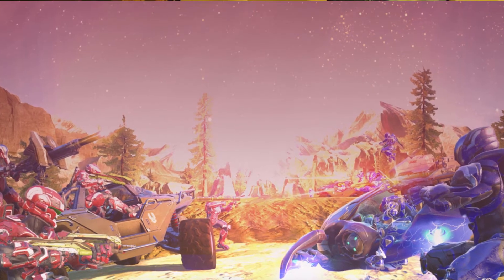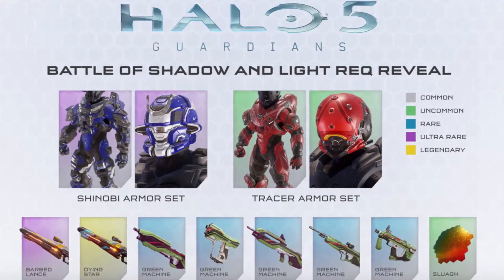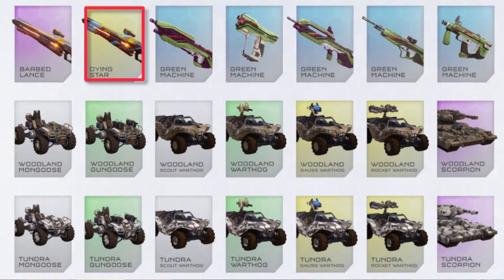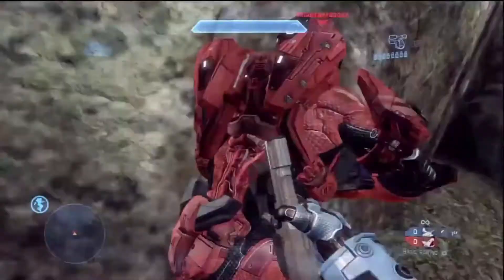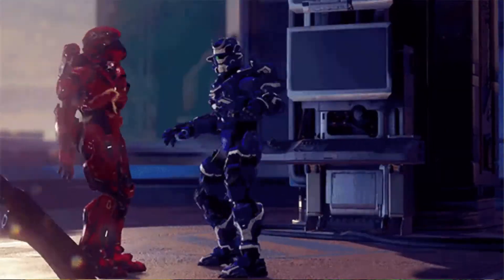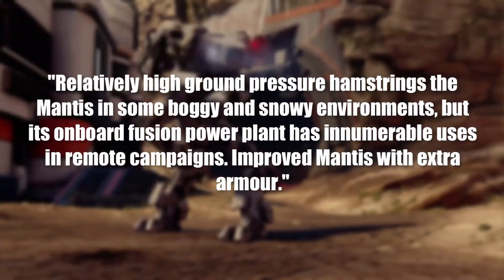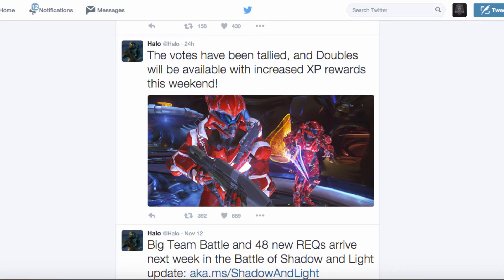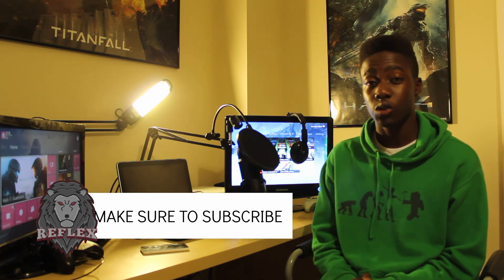Halo 5 NEWS - Battle of Shadow & Light, Team Doubles & More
This new DLC will be coming out next week and along with Big Team Battle! Anyway until then, Im going to be grinding out Team Doubles this weekend,

Anyway see you in the battle field Spartans.

- Reflex

Video uploaded & Owned by Reflex...